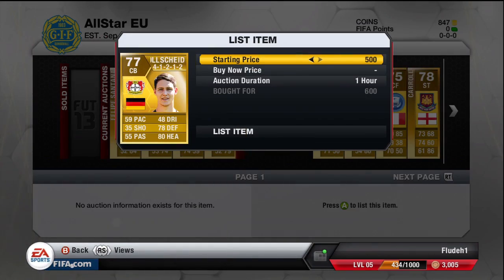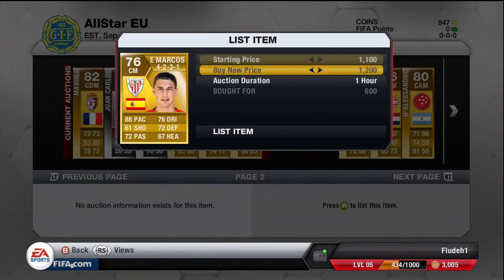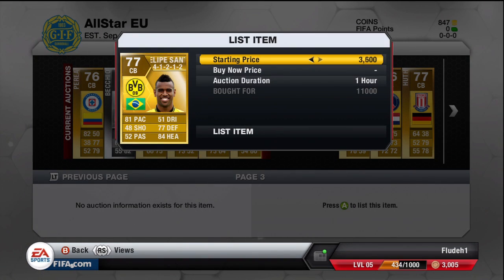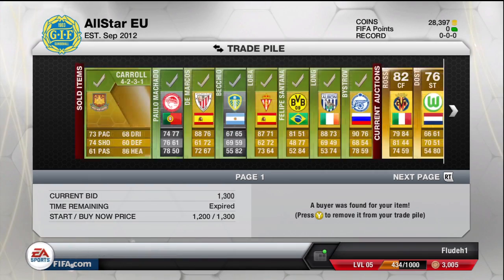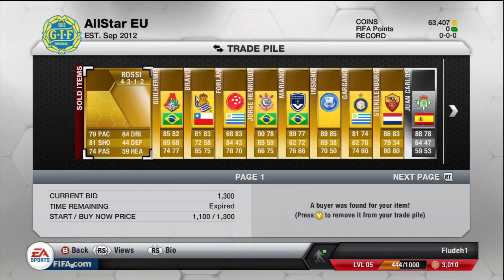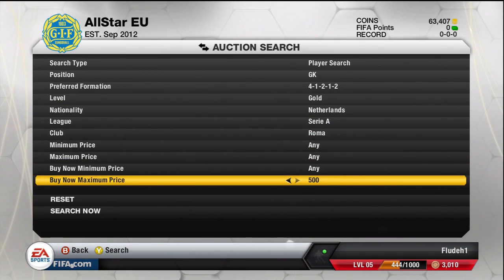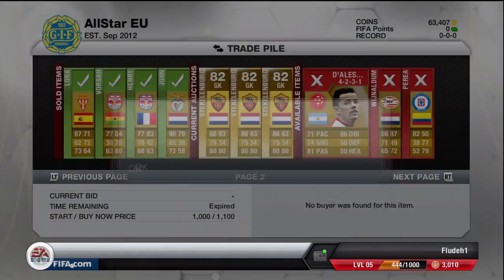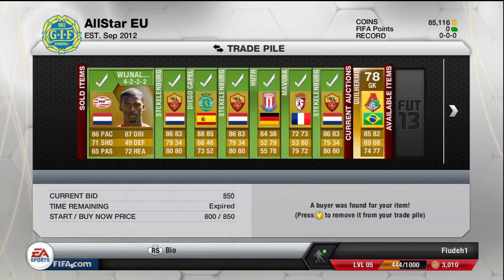FIFA 13 Ultimate Team - Trading To 1 Million Coins Ep.2 Simple Trading = Big Profits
Here is episode 2 of trading to a million coins on FIFA13, this is the series where I trade my way from 15k coins to 1 million coins, this series shows you how to trade easy and make coins very quickly on FIFA 13.

Intro song is Skepta - Rescue Me